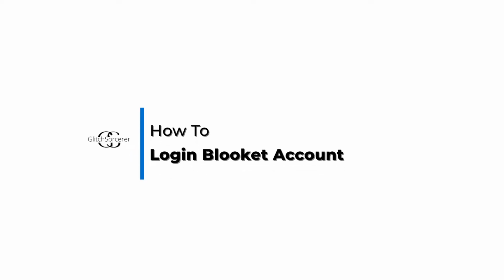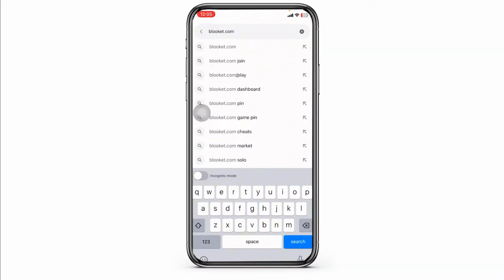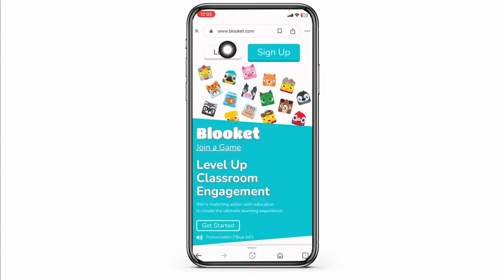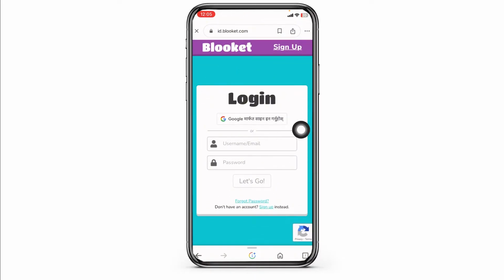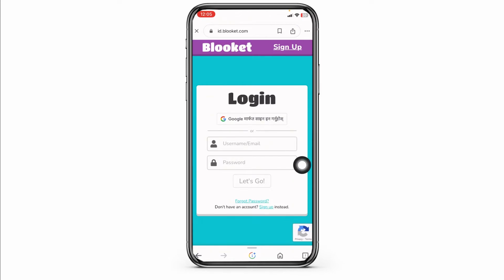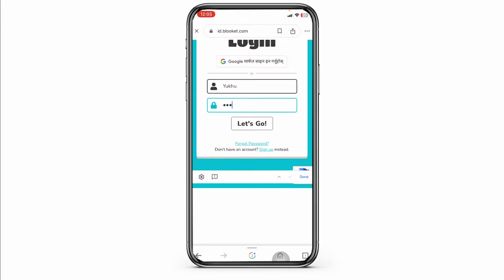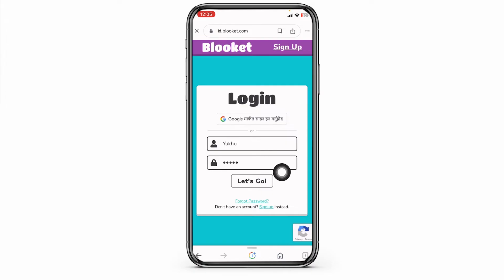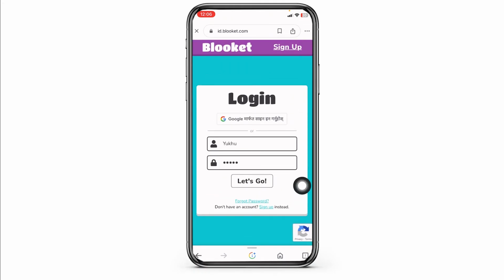How To Login Blooket Account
Need to access your Blooket account in 2024? This guide provides clear, step-by-step instructions on how to log in to Blooket, a popular online learning platform that turns education into an engaging game.

In this tutorial:
0:00 - Introduction
0:05 - How To Login to Your Blooket Account (EASY)

Learn how to easily log into your Blooket account with this straightforward tutorial. The video covers navigating to the Blooket website, entering your login credentials, troubleshooting common login issues, and tips for making the most out of your Blooket experience, ensuring you can quickly access and enjoy this educational gaming platform.

Engage in fun learning by following this guide to log into Blooket in 2024!